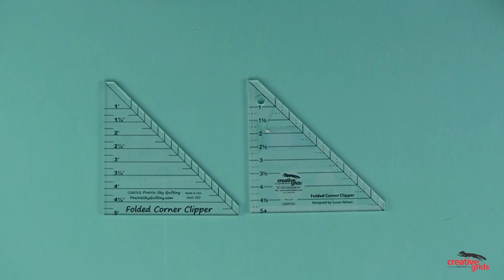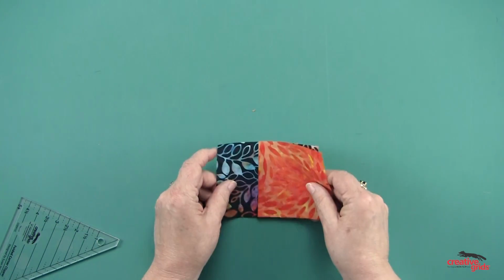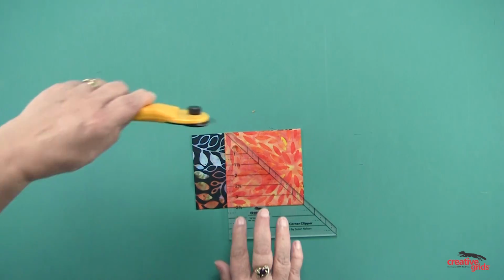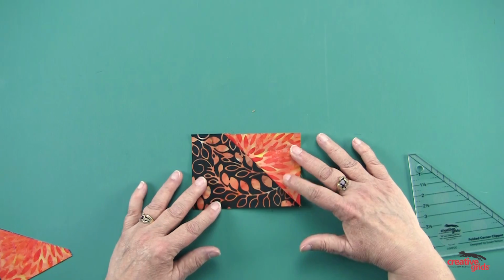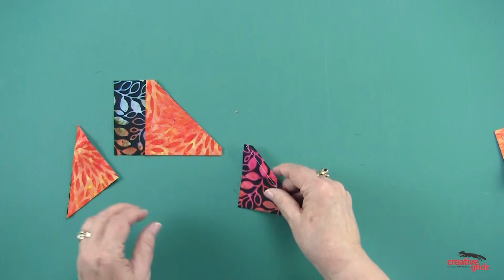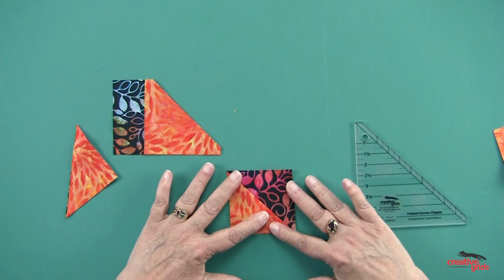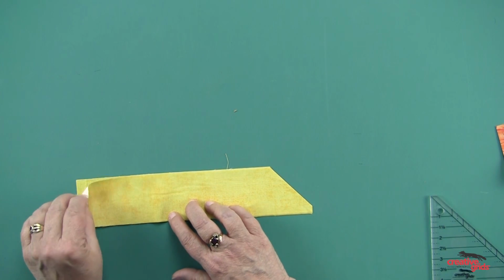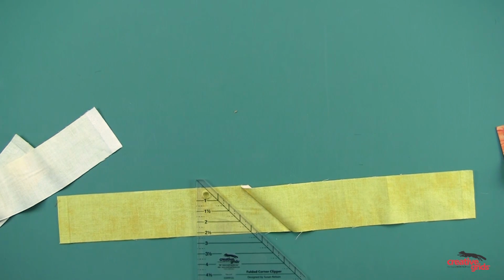Creative Grids® Folded Corner Clipper - CGRFCC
Formerly known as the Prairie Sky Folded Corner Clipper - now better than ever with the addition of Creative Grids® grip!

Make Folded Corners quickly and accurately with the Creative Grids® Folded Corner Clipper. No need to draw pencil lines! Since you have to trim the corner anyway, why not trim it first, and use the raw edge as your seam guide? AND... Since the corner was trimmed with a straight edge, it’s ready to sew into a Half-Square-Triangle Block!